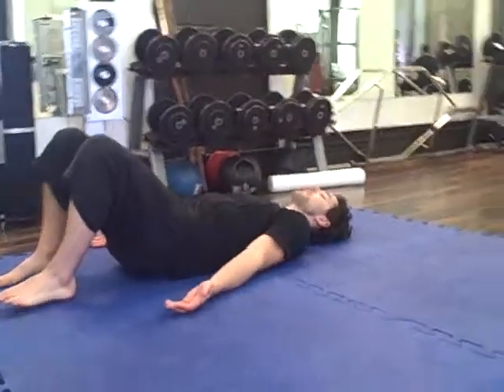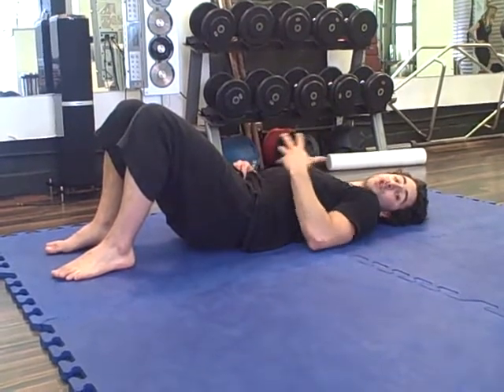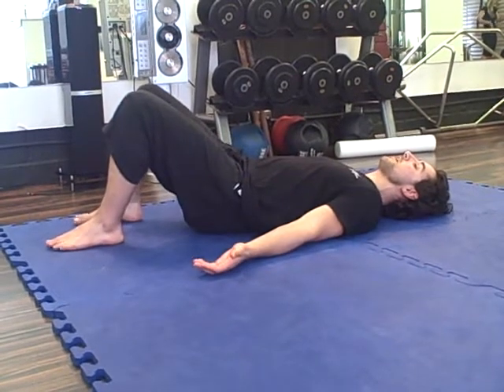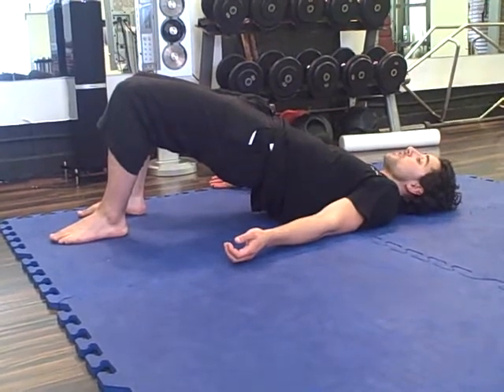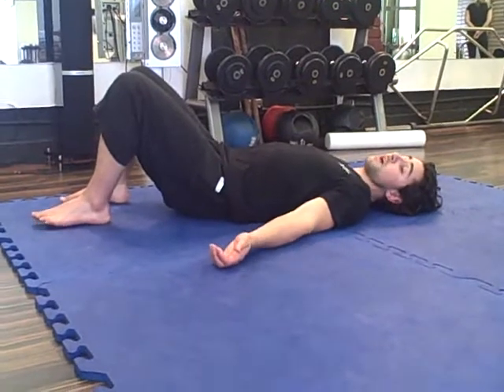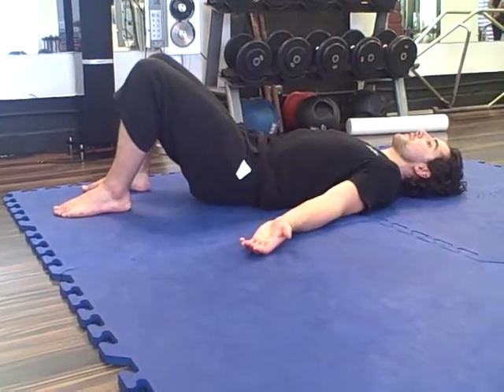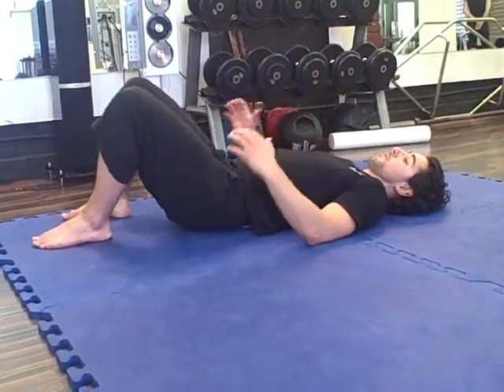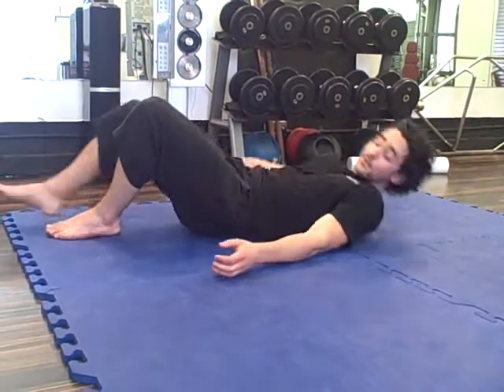London Personal Trainer: Hip Bridge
Join Dominik Reza Zaerin from Dax Moy Personal Training Studios in London as he guides You through the hip bridge; a beneficial exercise for the glutes. core and spine.